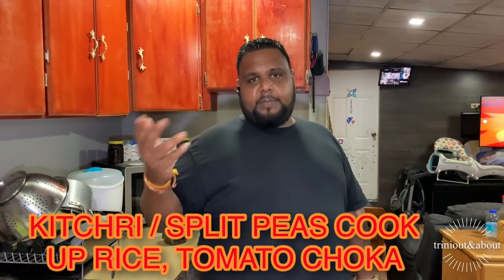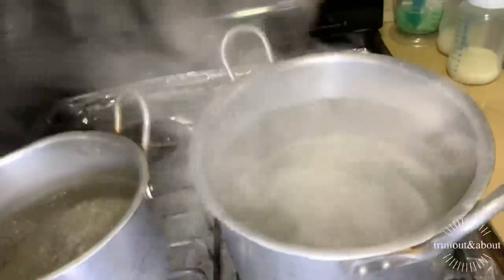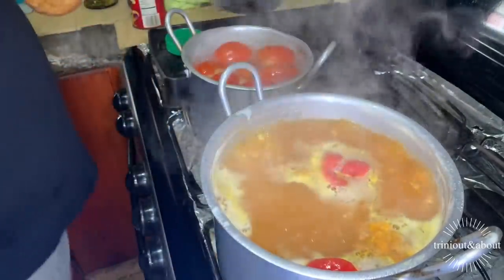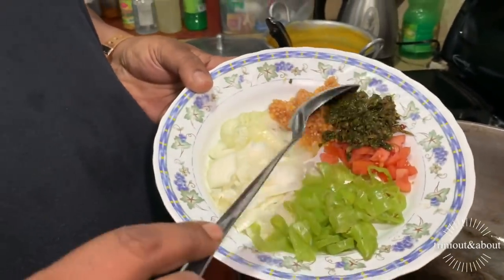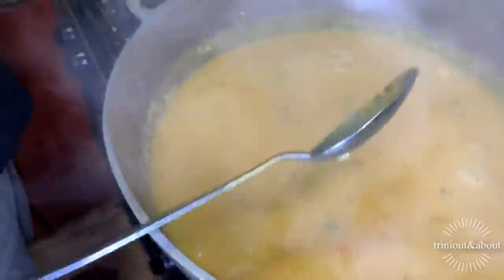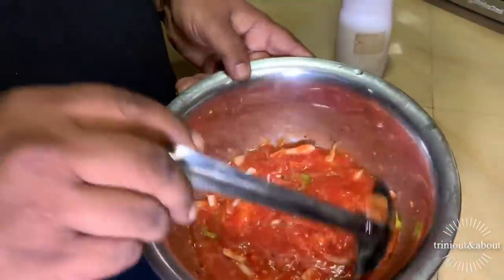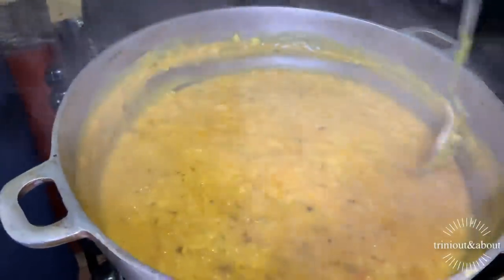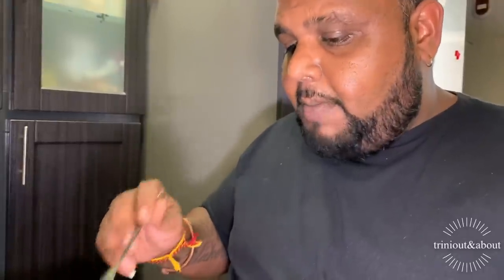TRINI STYLE KITCHRI / SPLIT PEAS COOK UP RICE | TOMATO CHOKA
Dhal Mixture:
2 cups Split peas/Dhal
6 cloves Garlic
2 tsp tumeric powder
2 tbs baking powder (soaking of Dhal/Split Peas)

Kitchri:
1 medium Onion
3 cloves Garlic
1 small tomato (optional)
5 leaves Shadon Beni/Cilantro
2 cups parboiled rice
1 tbs Golden Ray butter
1 tbs Maggi All Purpose (optional)
1 tsp Sazon Tropical (ootional)
Pimento to taste
Salt to taste
Prepared dhal/split peas mixture